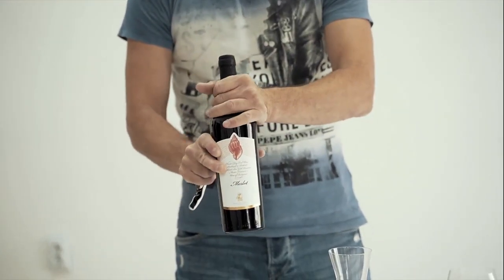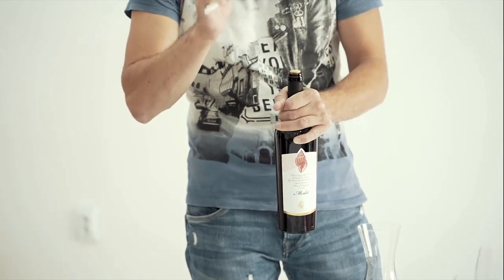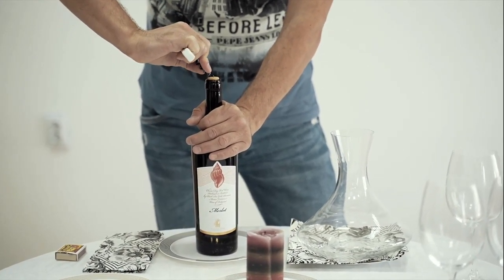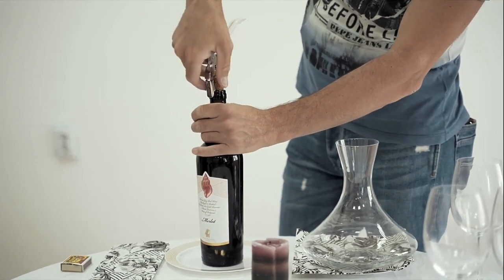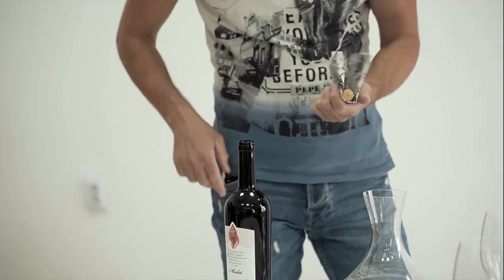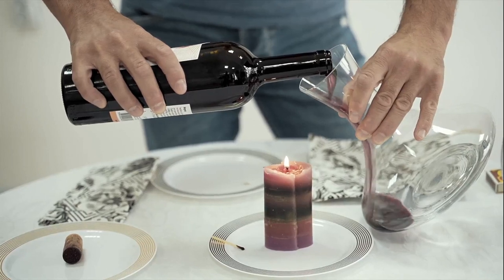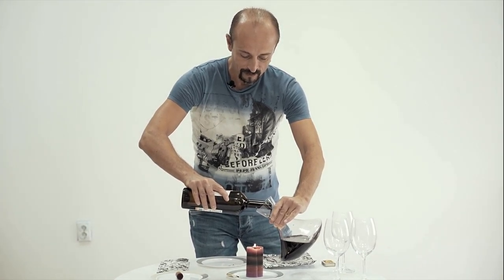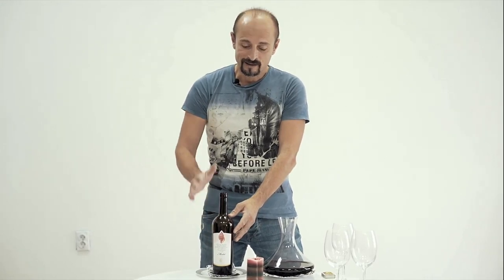How to decant wine! Short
How to decant wine is an important skill, especially during the holidays. People order expensive wines and many times they ask for decanting.
A waiter should be able to decant wine without fear and stress.
Here is a short video on how it is done properly.